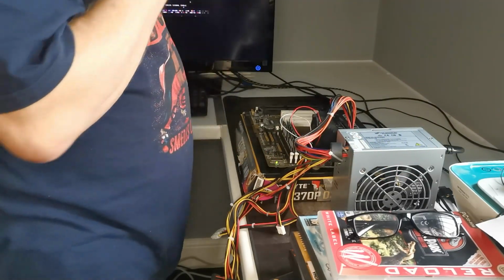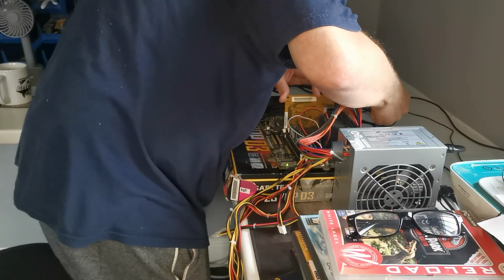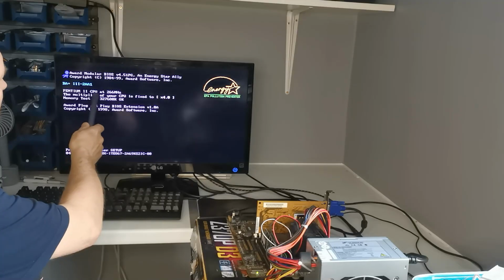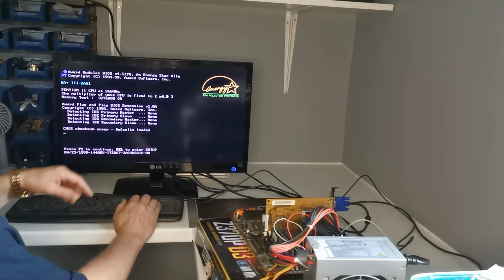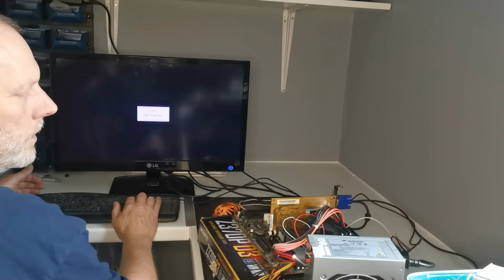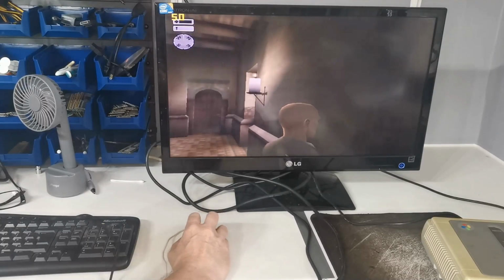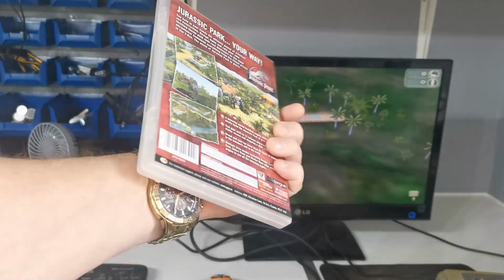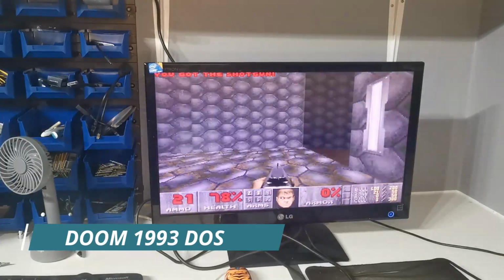Refurb and Build Windows 98 computer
Windows 98 SE build using ATI 9200 Pentium II 400 MHZ , appropriately  aged  games and DOS games tested